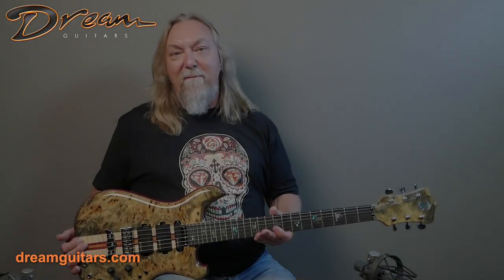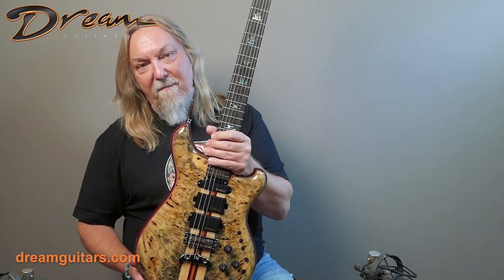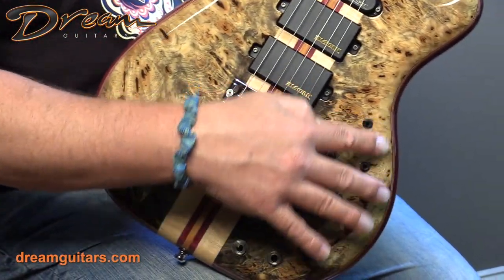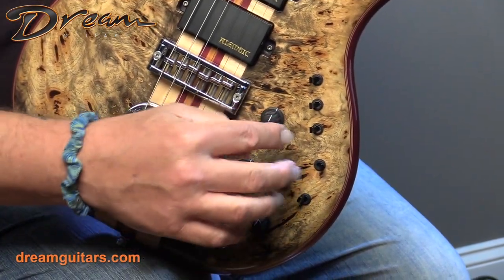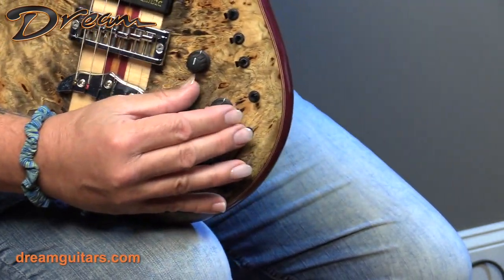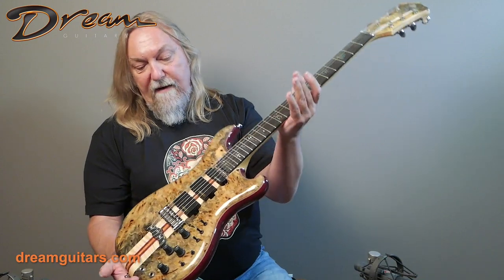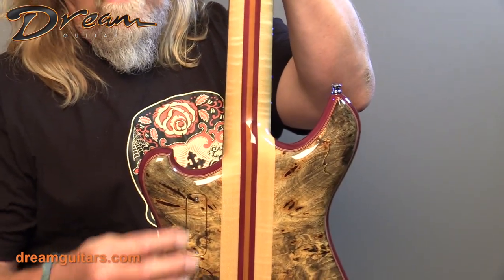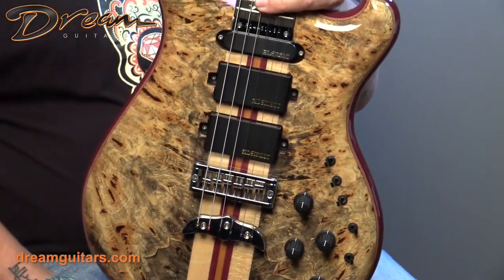2015 Alembic Further FLG6, Purpleheart & Buckeye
Alembic electric guitars are iconic. Made famous by Jerry Garcia and so many others. This one is simply stunning. The Purpleheart and Buckeye Maple make it one of a kind.